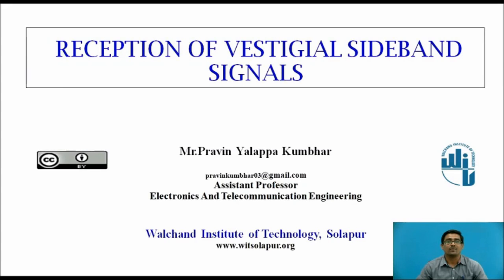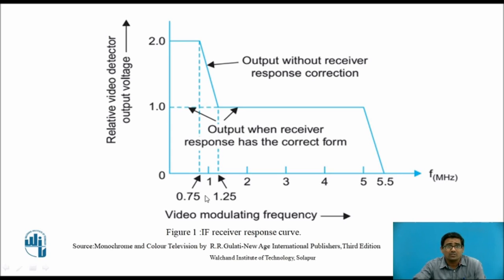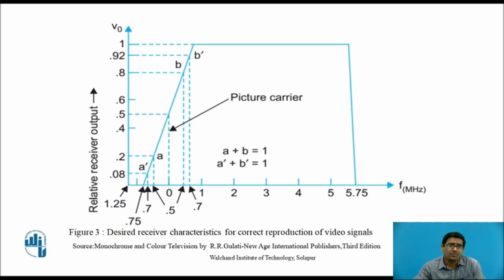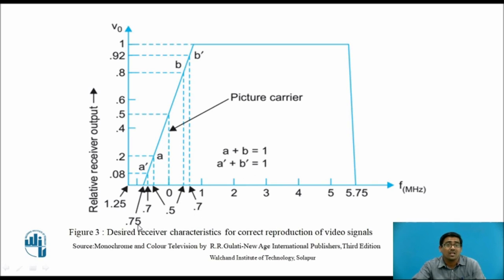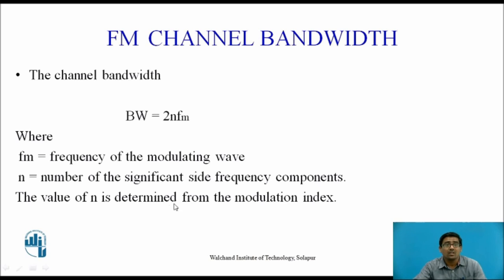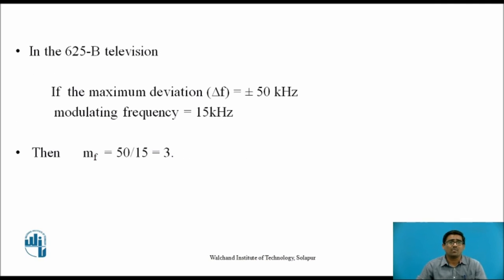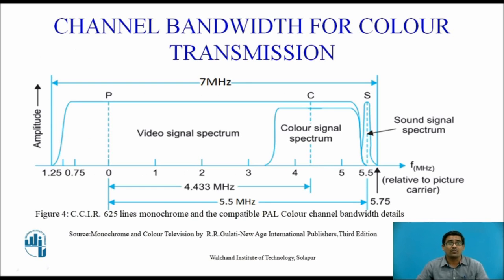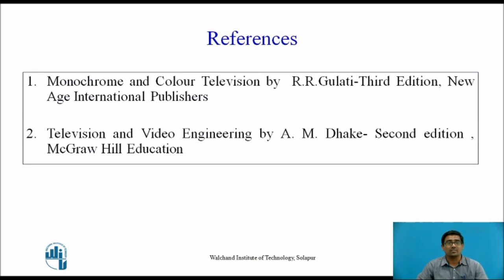Video Reception of Vestigial Sidband signals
Mr.Pravin Yallappa Kumbhar
Assistant Professor